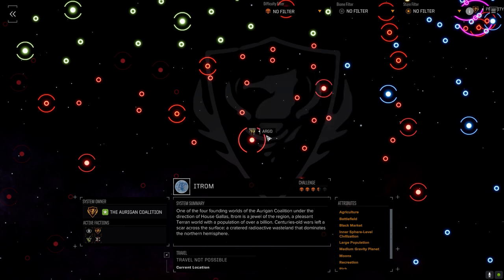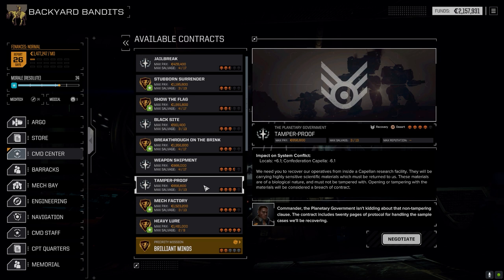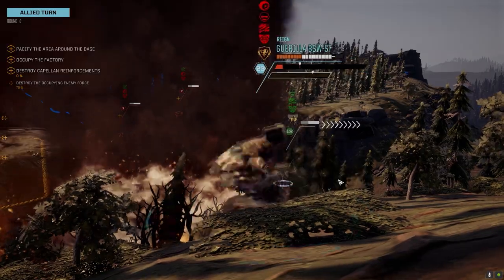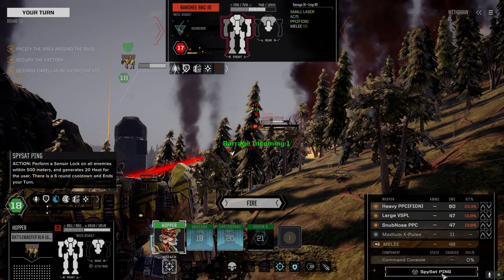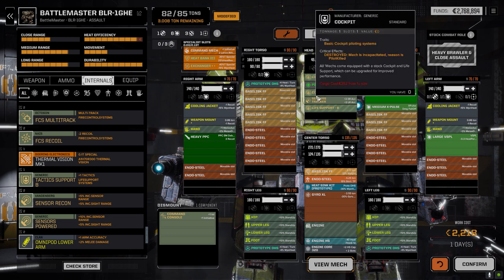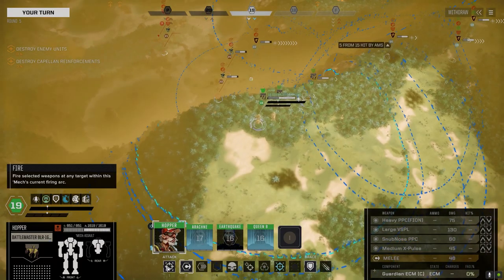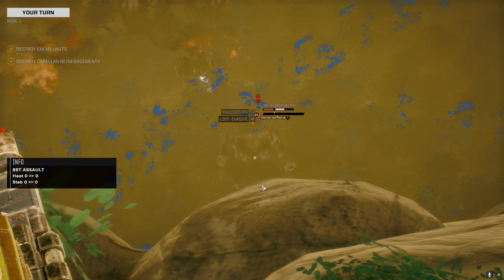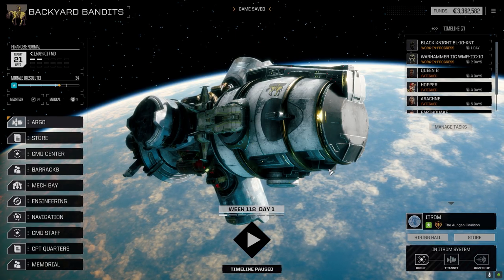Roguetech - Backyard Bandits Ep61